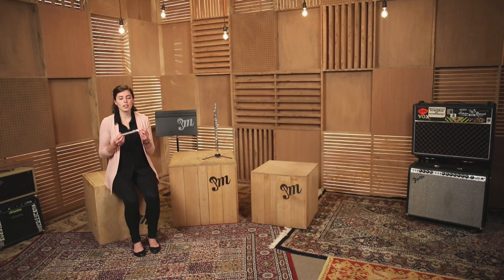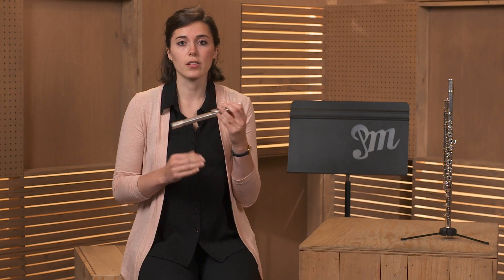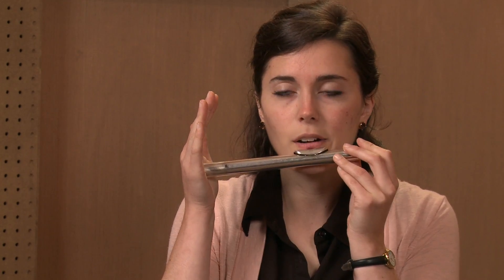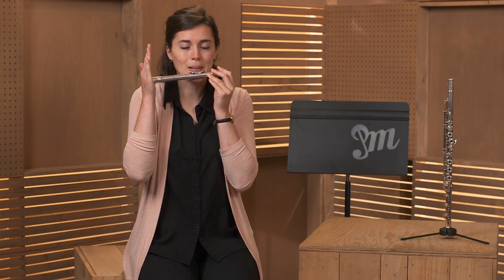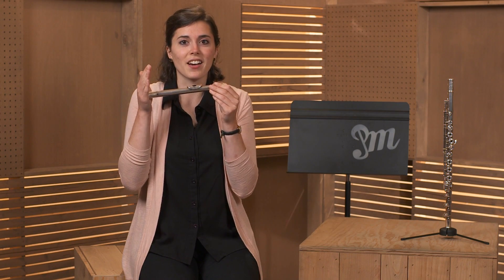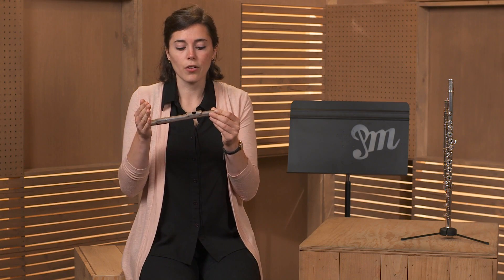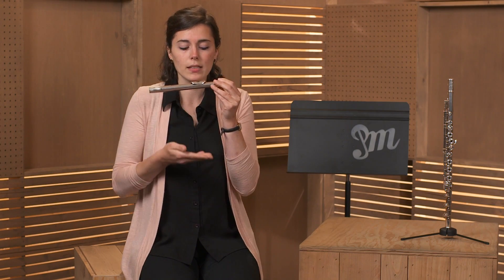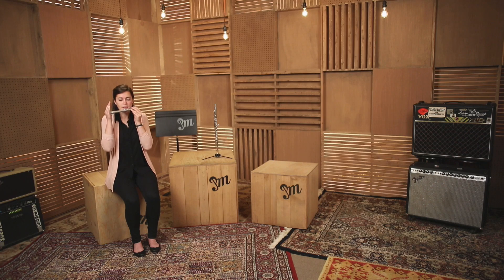Flute Technique 101 - Lesson 9 : Making A Low Sound